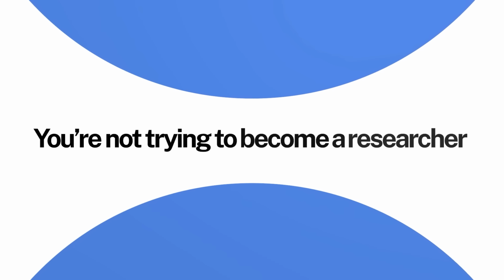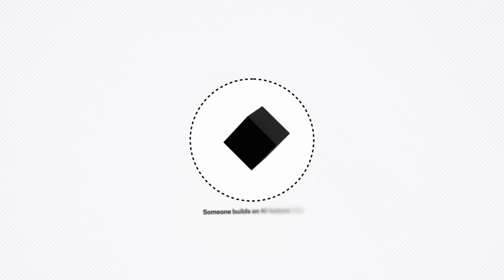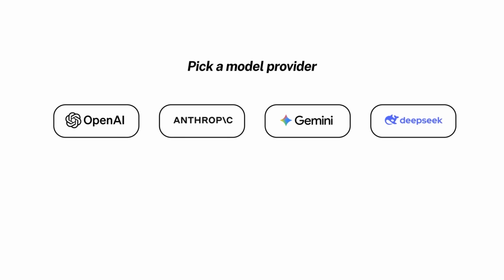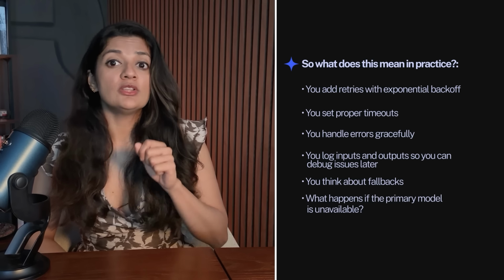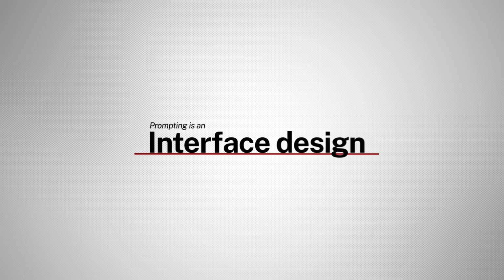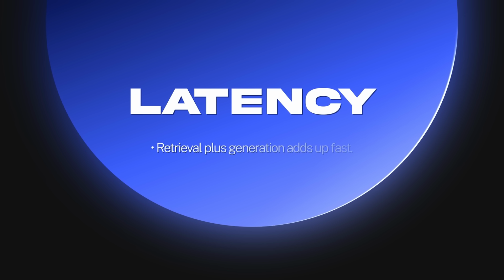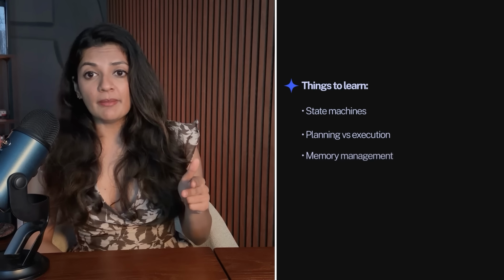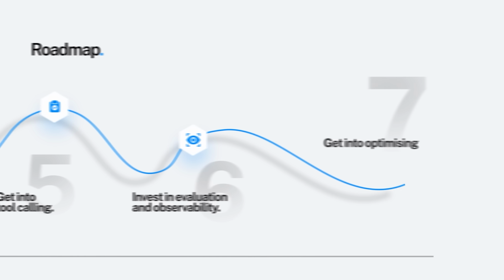How to Go From Software Engineer to AI Engineer in 2026?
If you’re a software engineer wondering how to transition into AI engineering- here’s the complete roadmap from the skills you already have to building real production AI systems.
You don’t need a PhD. You don’t need to relearn calculus. You’re not starting from zero.
The path from SWE to AI engineer is shorter than people make it sound—if you know what actually matters.
In this video, I cover: building LLM intuition, treating model APIs like unreliable services, prompting as interface design, RAG systems, tool calling and agents, evaluation and observability, deployment and cost optimization, and building a portfolio that gets you hired.
AI engineering is not a reset. It’s software engineering plus models plus judgment.